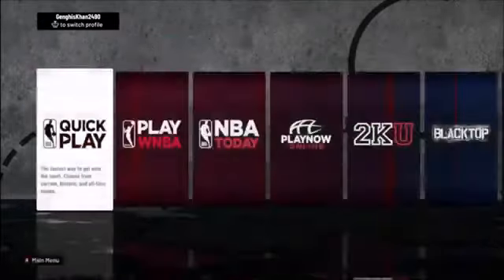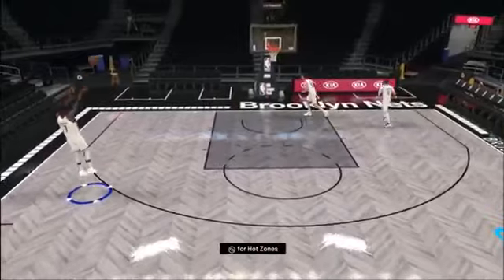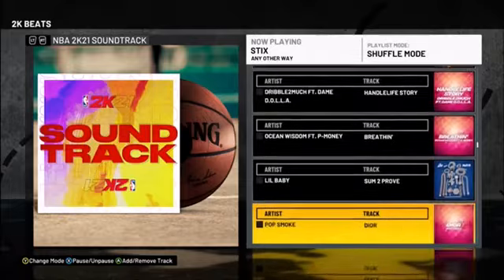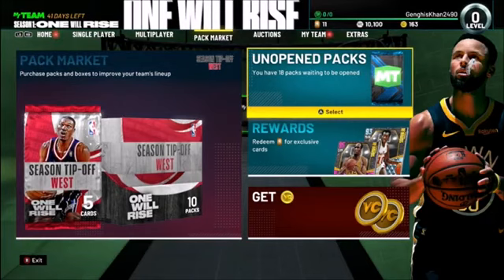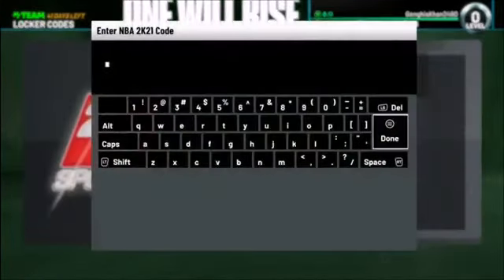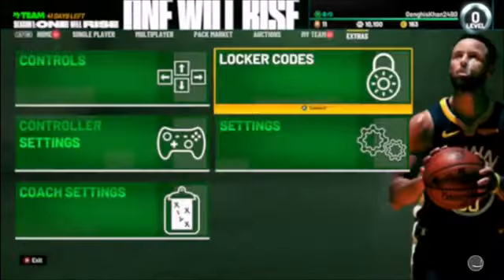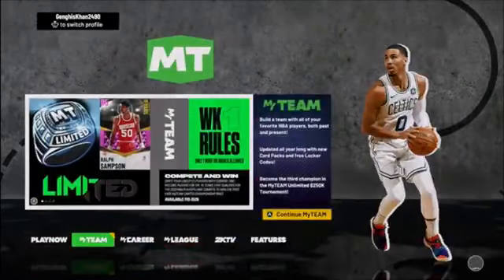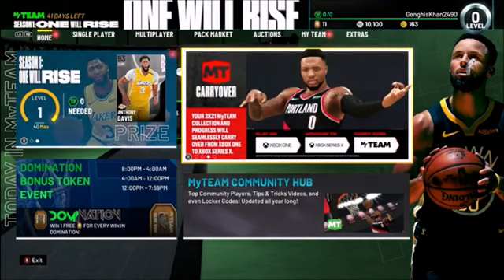HOW TO GET YOUR 100K VC IN NBA 2K21 MAMBA EDITION